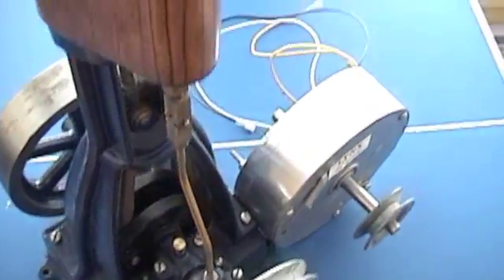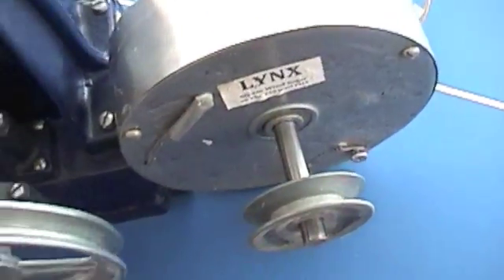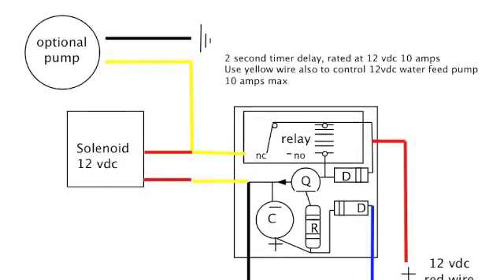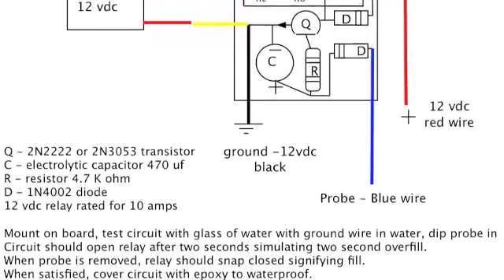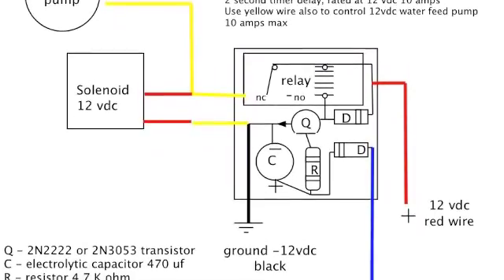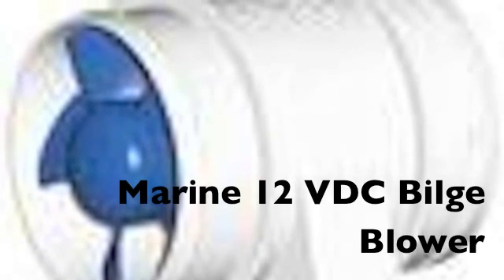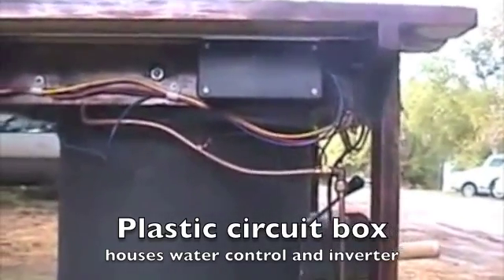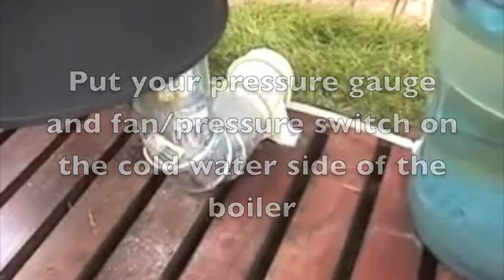Steam Boiler Control Circuitry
Here it is at last - some of the circuitry and control diagrams.  A lot of people ask about the parts, components I use and I have them listed here.  I promise to show the system in action this spring when the snow melts.  It is pretty cool.  Combine this with solar, and wind and you realize how much energy is all around us.  Handy if the world comes unglued!